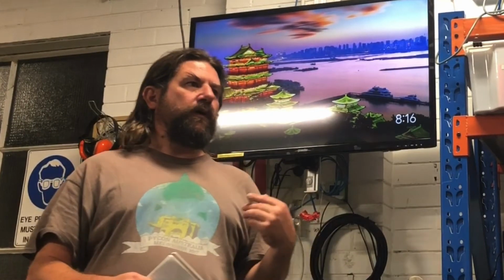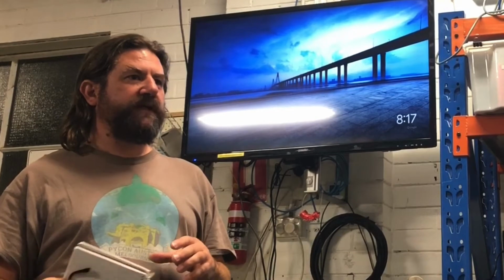MicroPython and WebUSB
Nick Moore provides an update - and a demo! - about the current state of WebUSB.